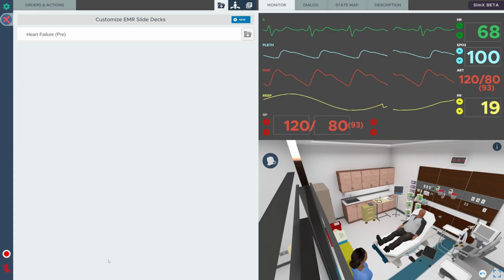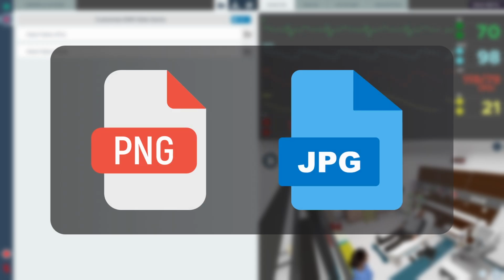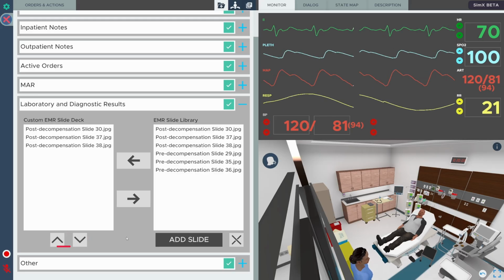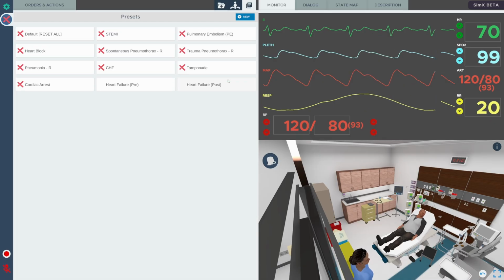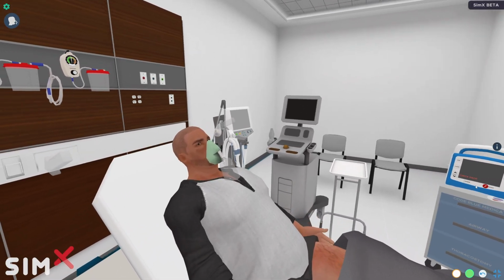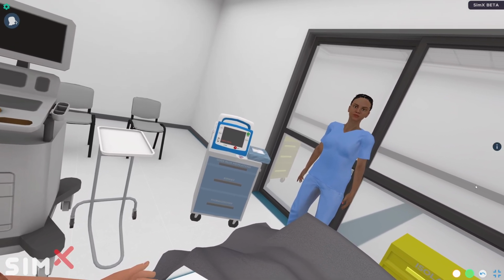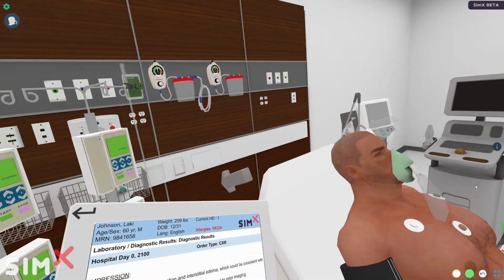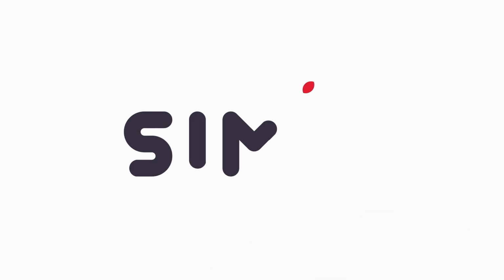Take SimX Virtual Manikin™ to the Next Level (New Beta Feature)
Completely control your scenario's narrative! Learn how to use SimX's new EMR Slide Customization feature to create and manage personalized sets of EMR slides for the Virtual Manikin™, building richer, more realistic training experiences. *This feature will be available sometime soon in 2026.*

*Timestamps*
00:00:00 Intro
00:00:16 Uploading and Customizing a Slide Set
00:02:18 Adding Your Custom EMR Slides to a Preset
00:03:16 New Feature in Action